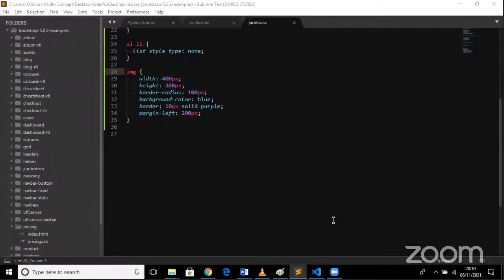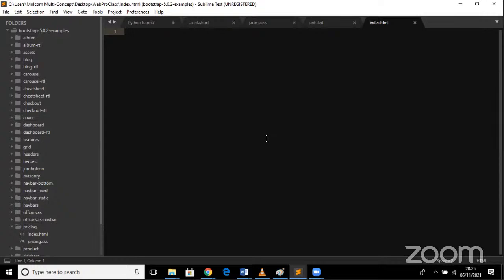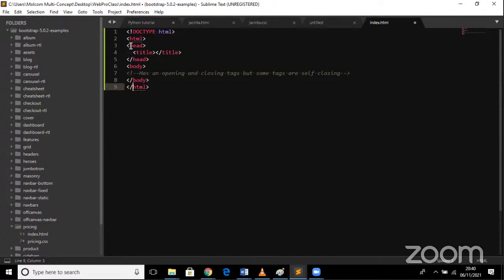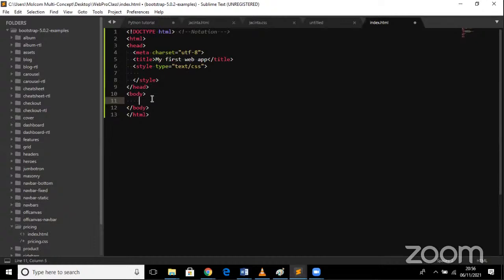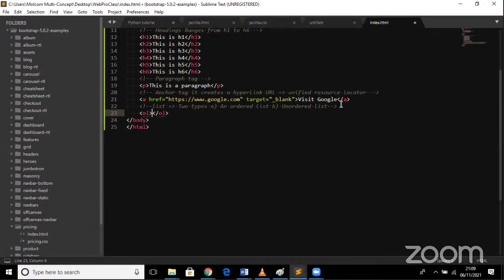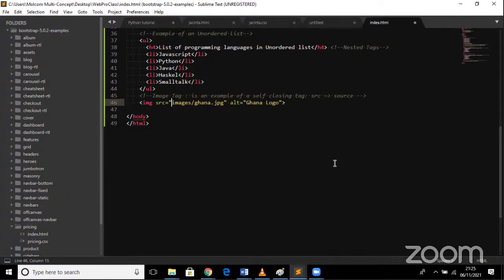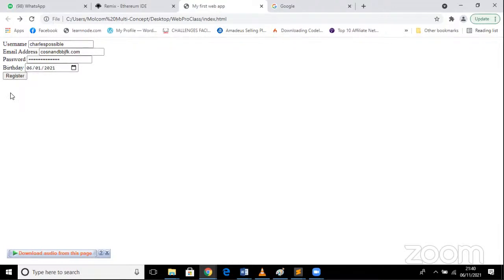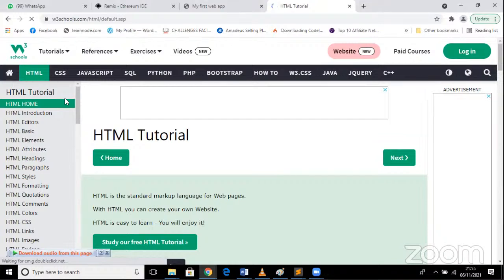Fox Tech Training, Lesson2